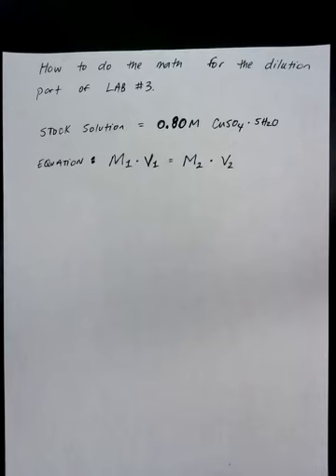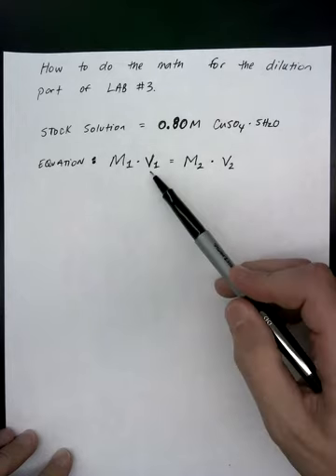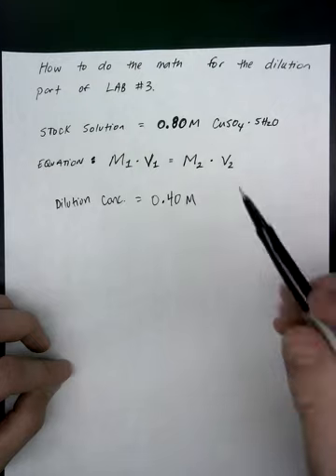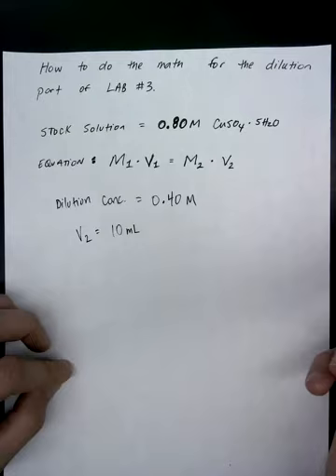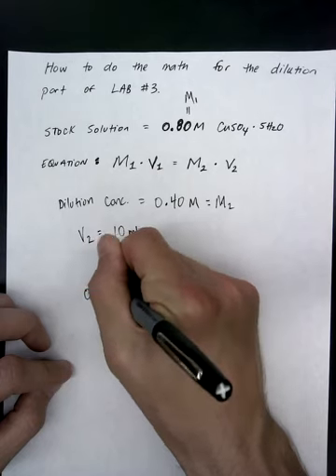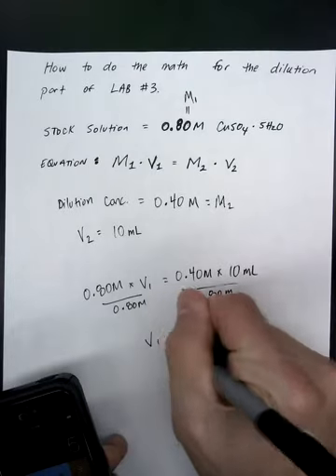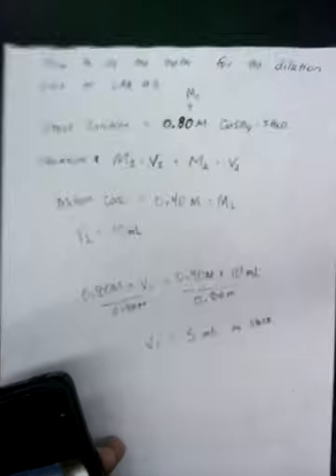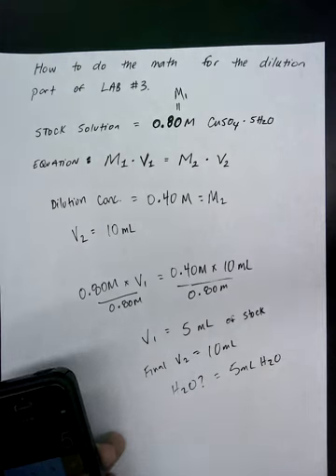AP Lab #3 - Dilution Calcs